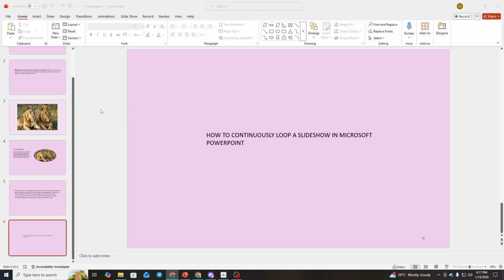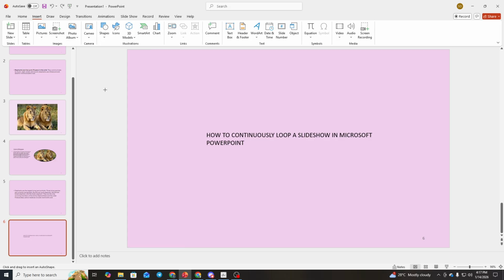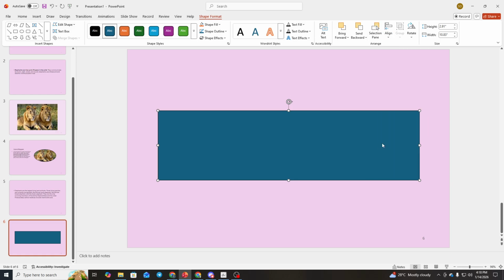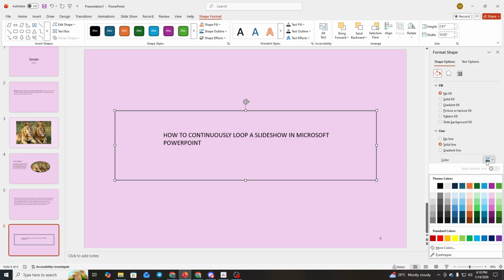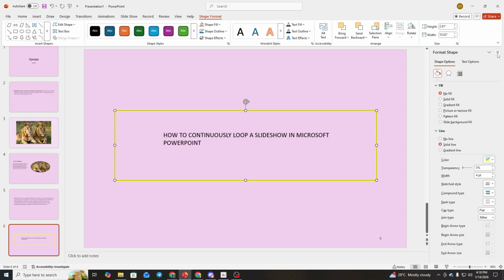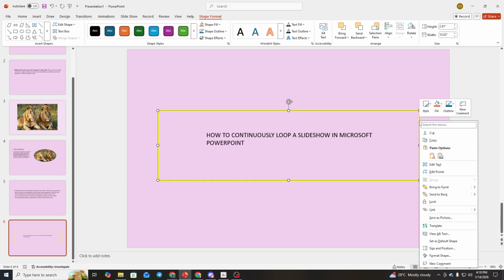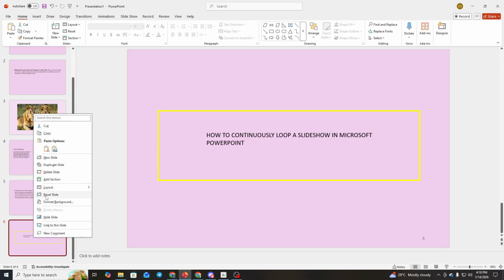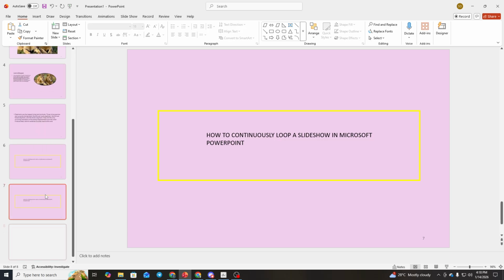How To Add Border In Microsoft PowerPoint [2026 Guide]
This powerpoint tutorial shows you how to add a border to your slides, making your presentations look more polished. Learn how to add borders in powerpoint by navigating the 'Insert' tab and selecting shapes. This guide makes it easy to add a border, giving you valuable powerpoint tips for effective design.